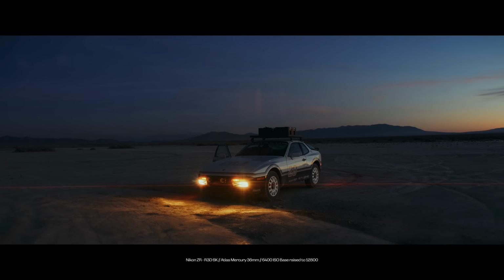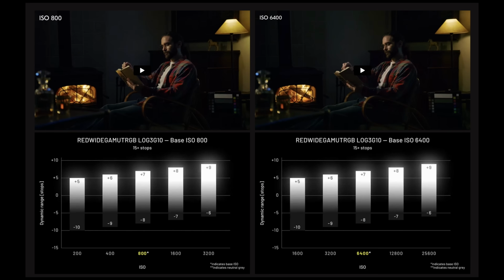Nikon ZR Thoughts - One Month Later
My Gear:
Nikon | RED ZR
Leica M11
Leica Q3
Sony ZVE1
Suction mount
Falcam arm
Falcam cup